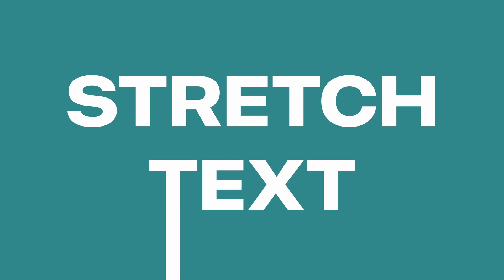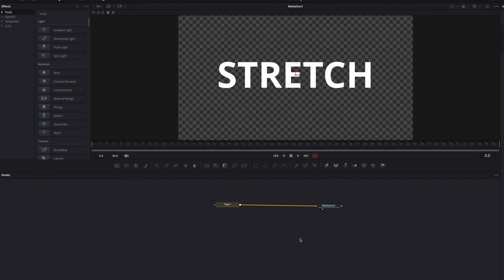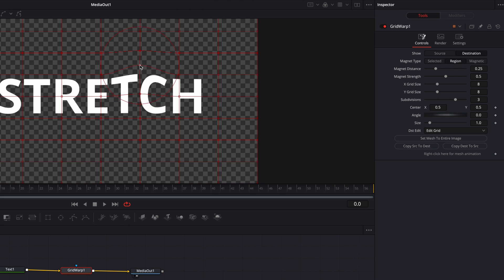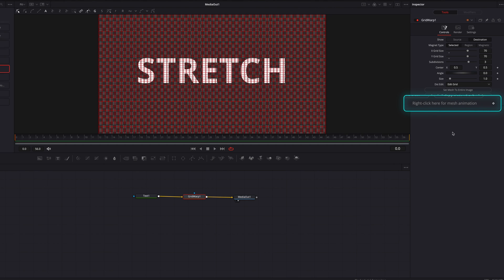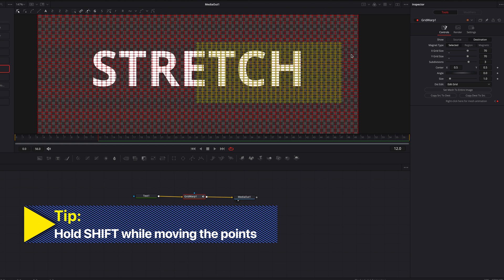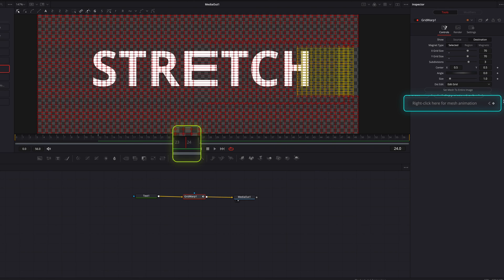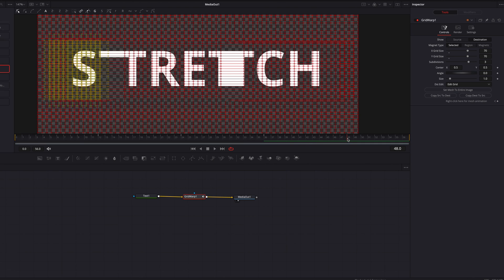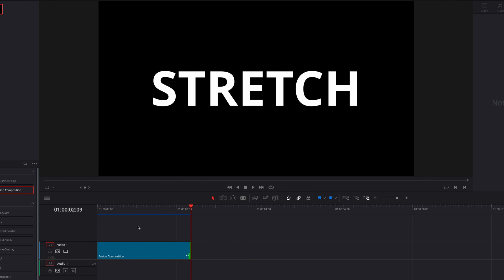How to Stretch Text in DaVinci Resolve 18 (EASY!) - Stretched Text Tutorial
If you are into text animation, here is another cool effect for you to try out: stretched text effect. We will be taking advantage of Fusion in DaVince Resolve for this one and we will break down step by step how to stretch a text or title in Fusion. so, enjoy!

Key Takeaways:
00:00 Preview and Set up in Fusion
00:24 Build out Text
00:41 Stretch Text
01:51 Animate Effect
03:46 Refine Animation